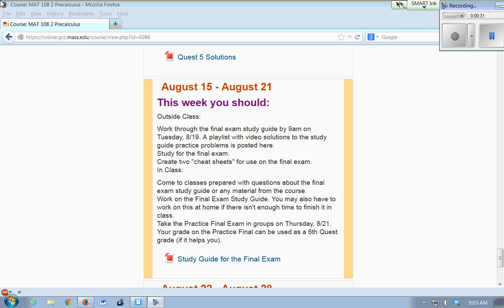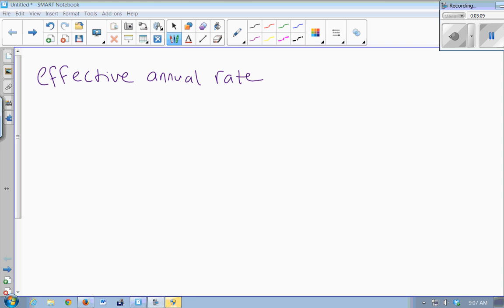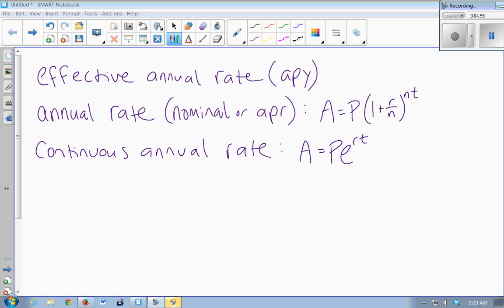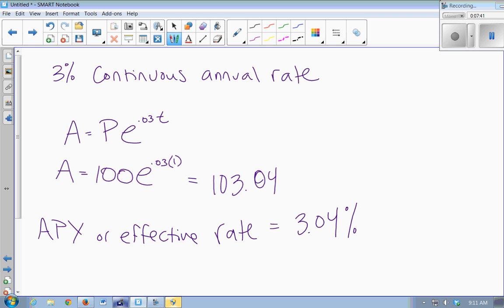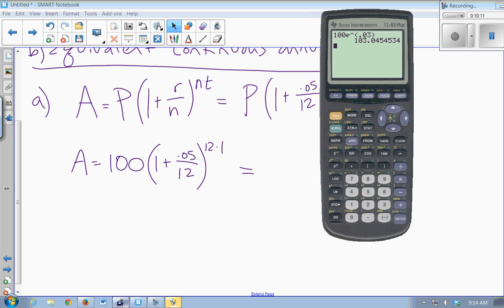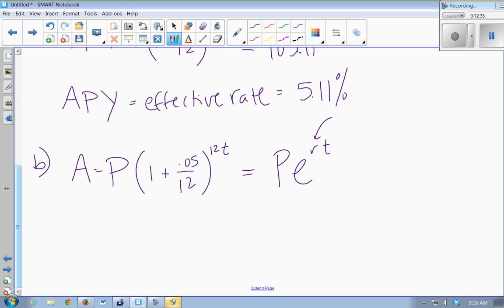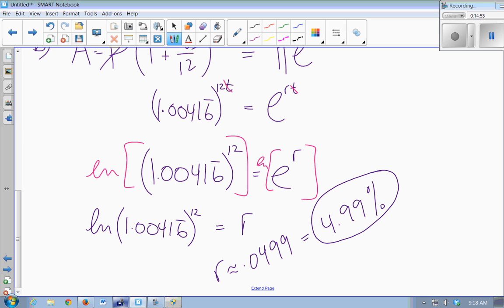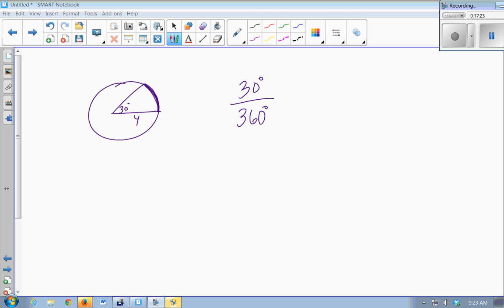MAT 108 Aug 19 2014